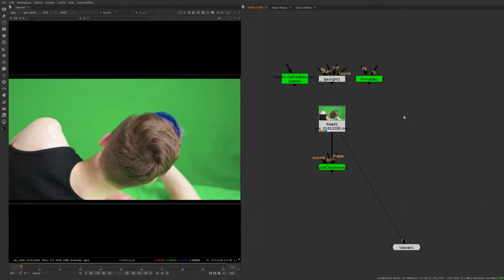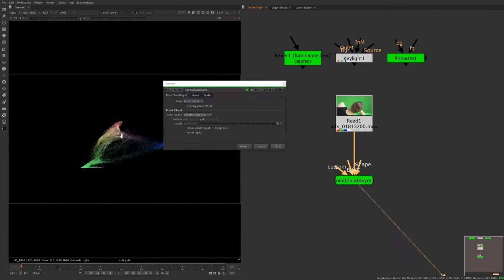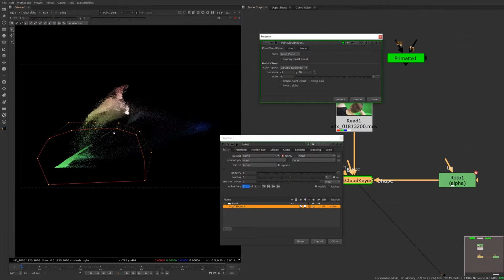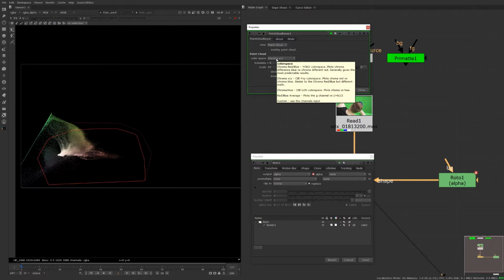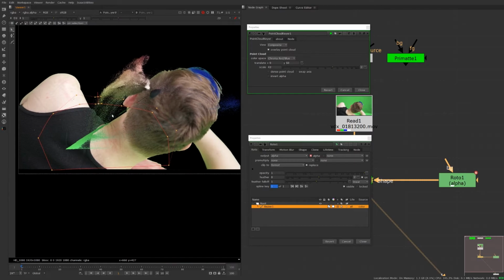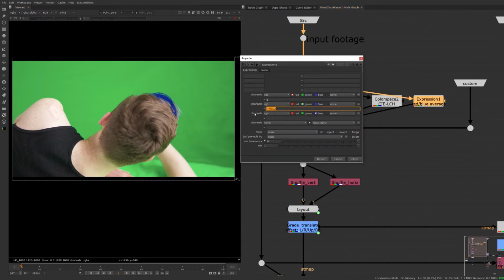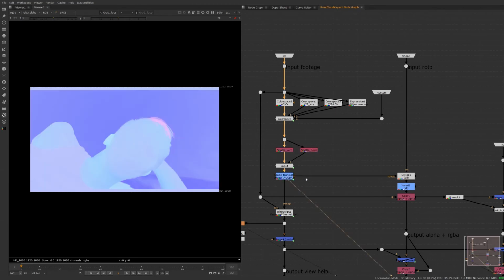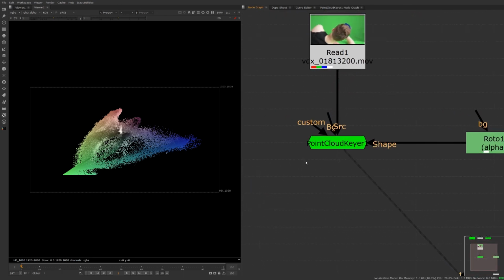2D point cloud keyer for Nuke